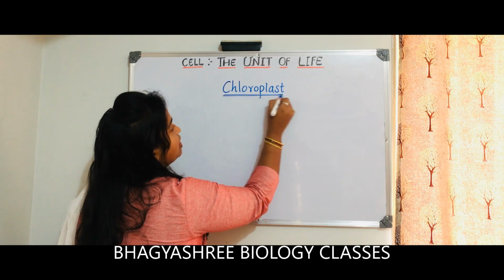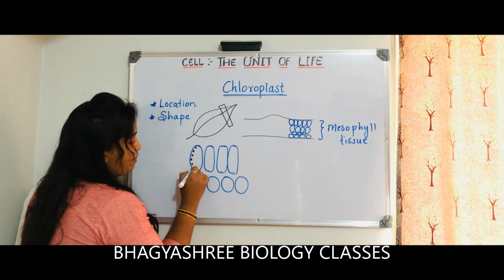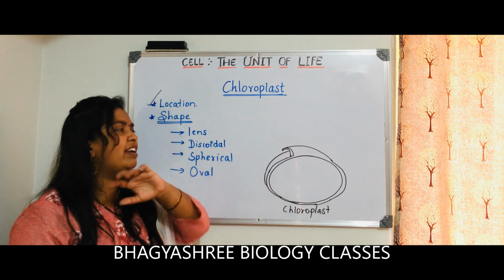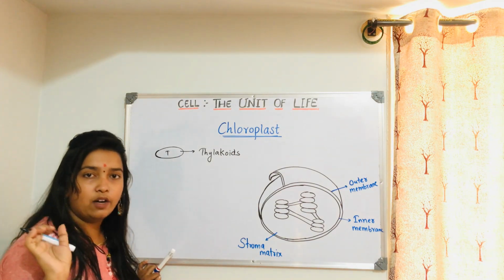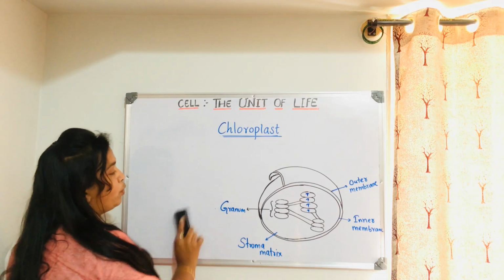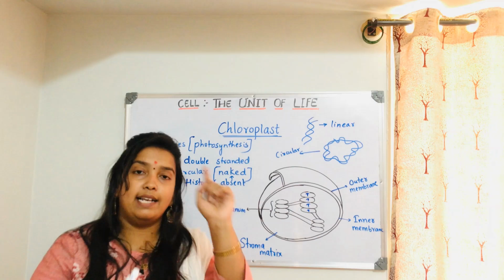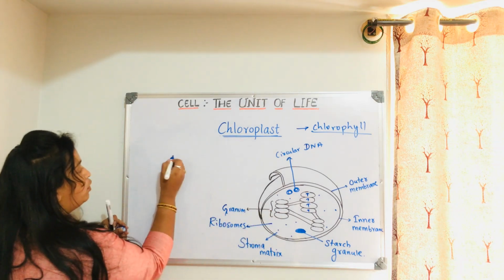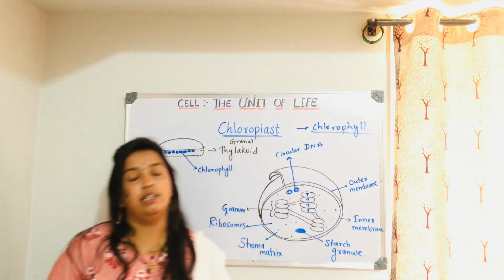. (PART 2)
This video is all about class 11 Biology for NEET.
Topic : Plastids
and please do hit  like if u liked the content  and if u think it's useful then.. please do share the video 😊